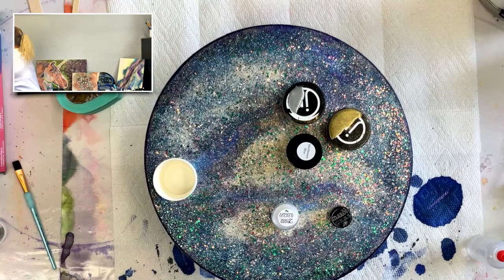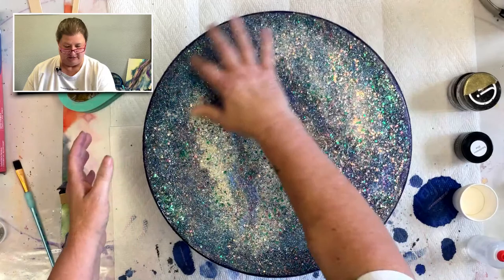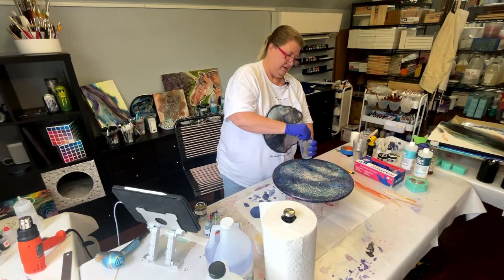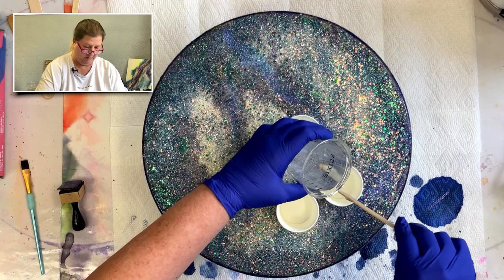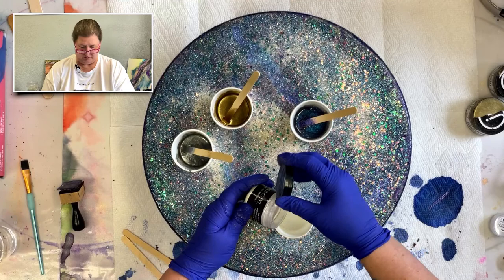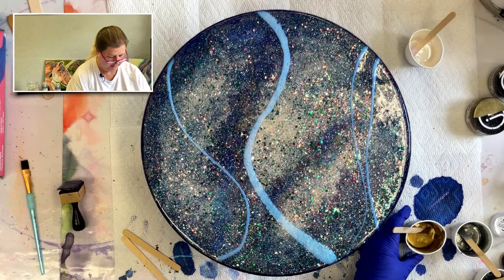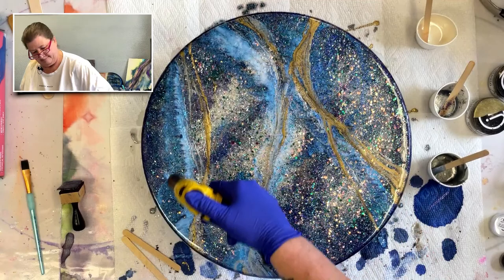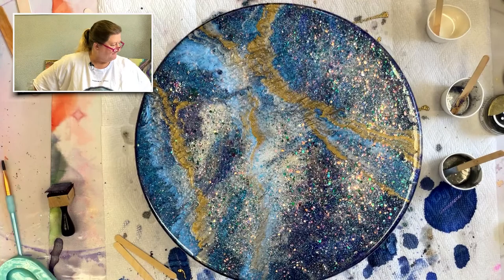All that Glitters with Resin! Lazy Susan Art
Howdy Howdy. This is Clara Lawrence.

Note: Next week my lives will start at 4:15 central Tuesday and Wednesday.

There is art and plenty of fun merch, blogs, Alcohol Dye Color Guide, and also coming a variety of courses. Smaug (our cat) approved.

PRODUCT LINKS
Crystals
Masking fluid
Posca Pens
Posca Pens
Chrome Markers
Silver Foil
Foil Adhesive
makeup brushes (foil application)

Needle Applicator Bottles
Acrylic Blank Coasters (use code “howdy”) -
Acrylic Blank 12” Rounds (use code “howdy”) -
2 Faced Chameleons (use code “howdy”) -

Creating and inspiration. Not sure which one excites me more, but both give me a great amount of joy and drive. My love of art also includes exploring a variety of mediums and creative ways to combine these mediums. As you can probably tell by my channel that alcohol inks, alcohol dyes, resin, acrylics and especially dragons come across my videos quite often. I love the way resin art brings in this opportunity to play with layers and incorporating mediums such as alcohol dyes while using Claramarble technique or even illustrations with dragons, horses or whatever the imagination brought to the table. If you are learning different mediums, then I have several playlists for you to help you through your journey. If you like dragons, well there is a playlist for you too. Does this make me a resin artist, an alcohol ink artist or dragon artist? Well, we will just have to find out together. Thanks for hanging out with me on our adventure together.

Artist Till Death - One Stop Resin Shop
I get all my colors and supplies for resin. Home of 2Faced Chameleon Colors, USA Distributor for Color Obsession, Just Resin, Colour Passion, Resin Arte, Alumilite, and Resin Glitter.

RK3 Designs
I get all my Stone Coat resin with RK3 Designs. They carry the different lines that Stone Coat provides including my favorite Art Coat. Also in their inventory are the mica powders, Alumilite dyes, glitters and tools.